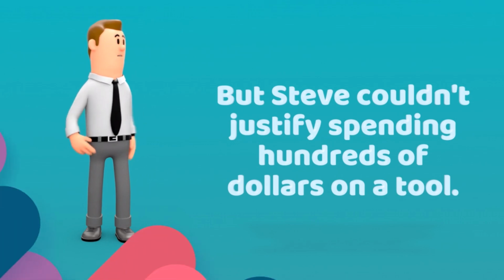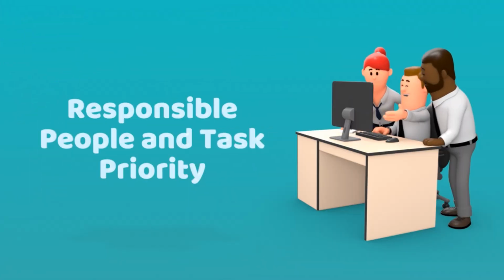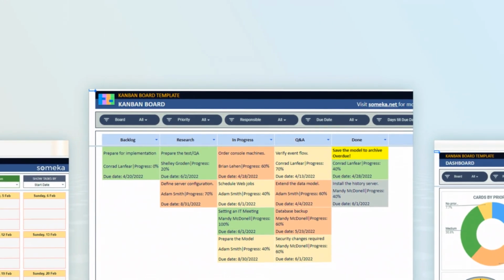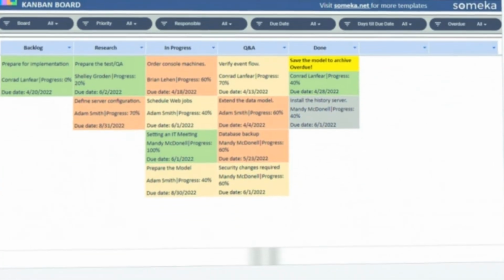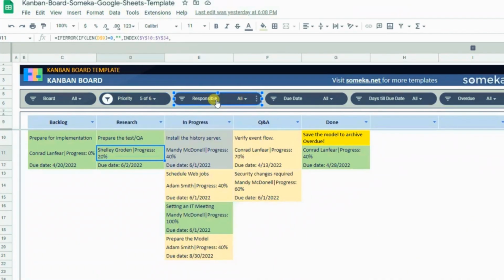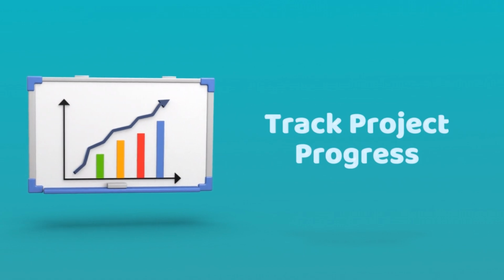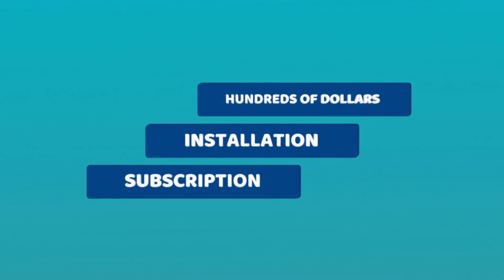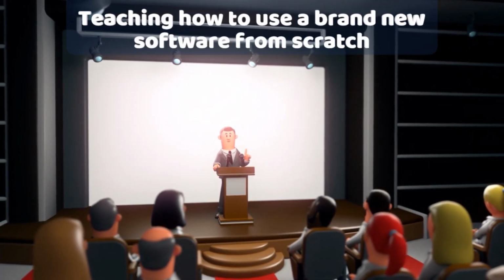Excel and Google Sheets Templates: Professional Spreadsheets & Business Solutions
🙋🏻‍♂️Meet Steve...
Steve runs a company that provides Financial Services and Financial accounting.

He likes innovations and always prompts his team to find management solutions that will make their job in different branches easier and faster.

When thinking about the ideal tool, they looked at several aspects, Steve wanted something that would be easy to learn and quickly put to work.

A solution that didn’t require any installations was also a top priority. Creating a new dashboard every other week was not an option, because they were looking for something that would cut down their work.

They checked out several SaaS products, but Steve found it insensitive to spend hundreds of dollars on a tool they didn’t know how would work.

That is when Steve found the perfect solution called Someka, a ready-to-use Excel and Google Sheets template.

Being a company of around 300 workers, the Someka Kanban board automated the whole task management and board creation process.

The board featured:
✅Kanban
✅Calendar
✅Dashboard
✅Database
✅Other Configurations that made management look so easy.

All those tools worked on excel so there was no need to install 3rd party software to get going.

Now Steve was able to set priorities, set project managers, and add deadlines, and his team members were able to set a task status.

They could analyze their results by the end of every week to see how effectively the team worked, and maybe come up with task distribution for better results.

All this was possible with Someka without spending hundreds of dollars. Installation, subscription, and hours spent teaching his team how to use the software.

After exploring Steve also started using other Someka templates to master his management skills in other branches as well.

Such as:
✅Sprint Planning for agile project management
✅Gantt Chart templates for visualization of the whole project and proper time management.

🚀It is time you go to Someka.net and downloads the free templates to get started with your project management journey today.